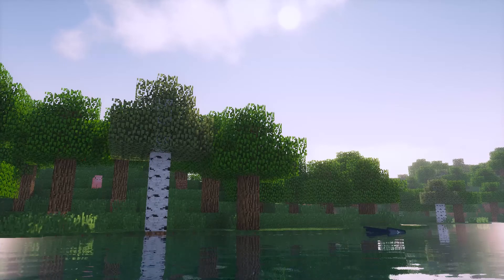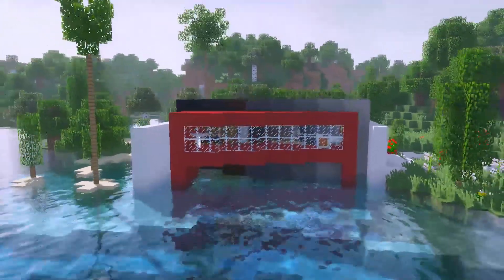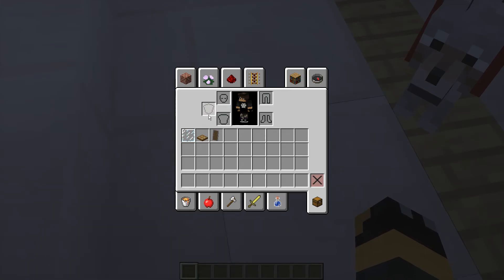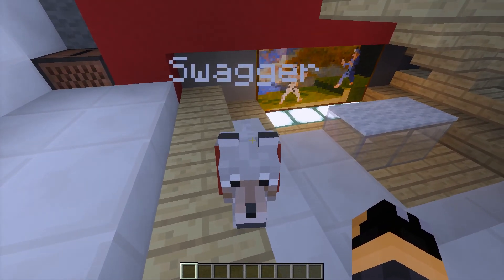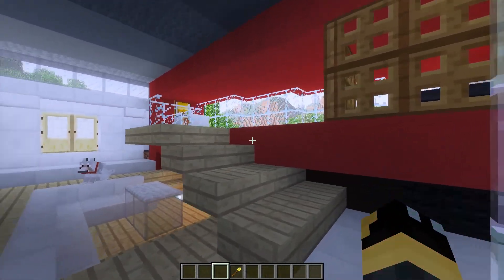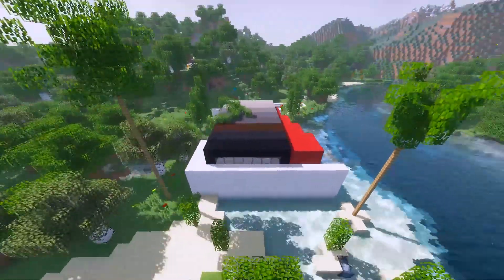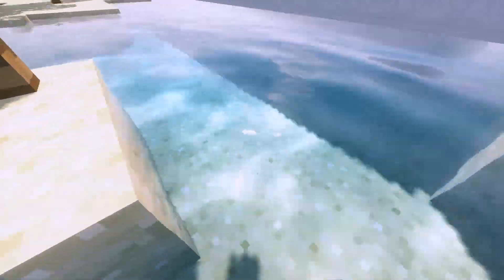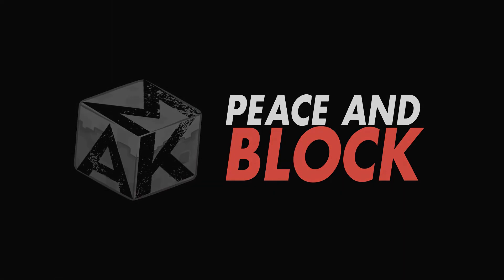Showcase - Lakeside House (Minecraft Architecture)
Hey buds!

We're back with some reddish house today, ending the season 1 of the M.A.K. series! We'll be back shortly with the new season, showcasing a large range of new buildings and cities on a much bigger scale.